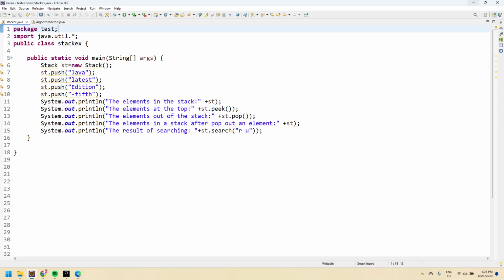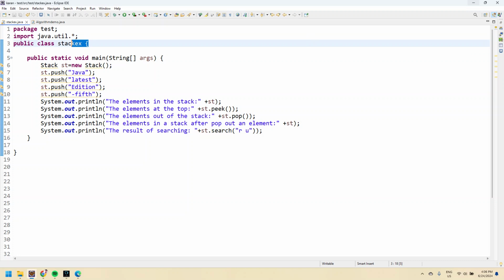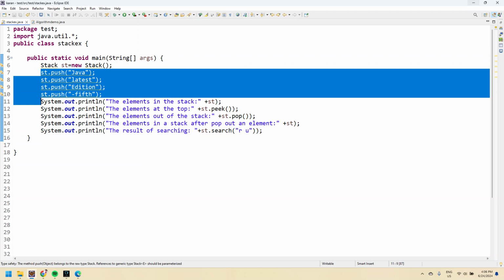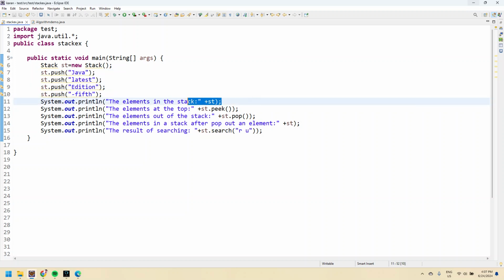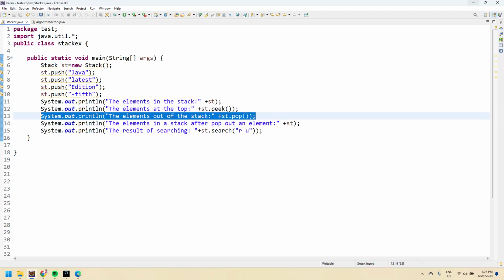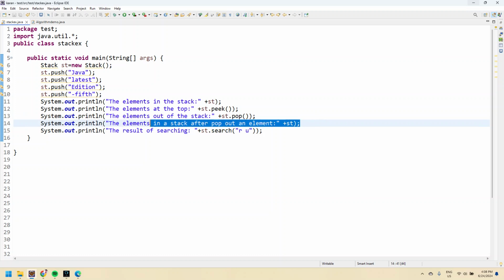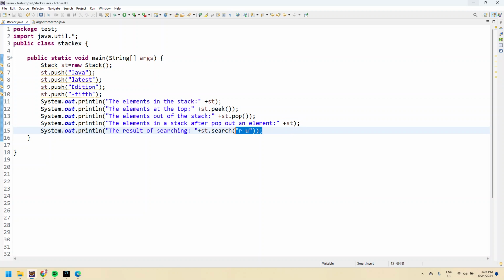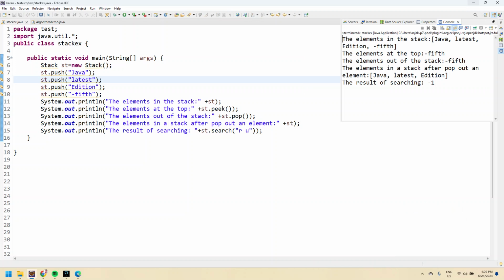Using the Stack class